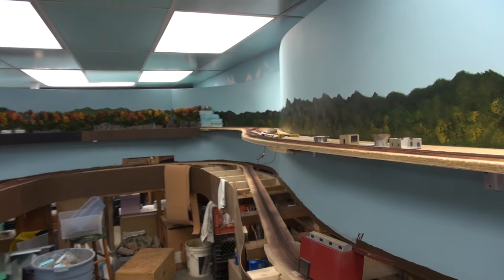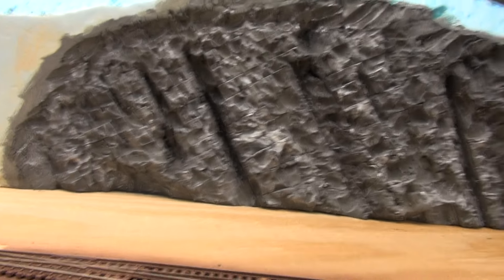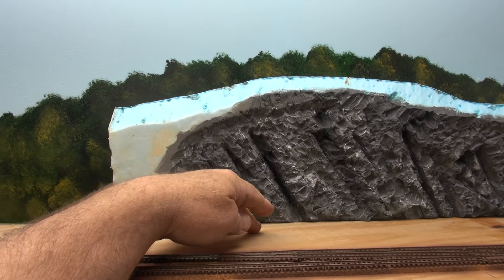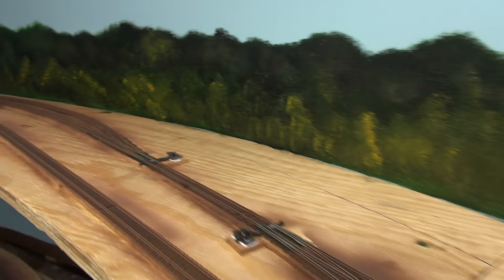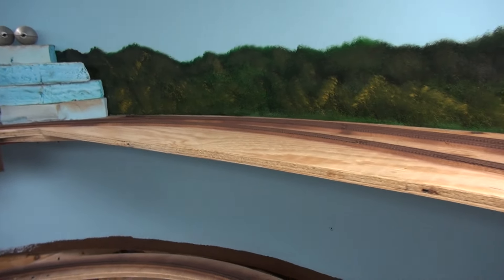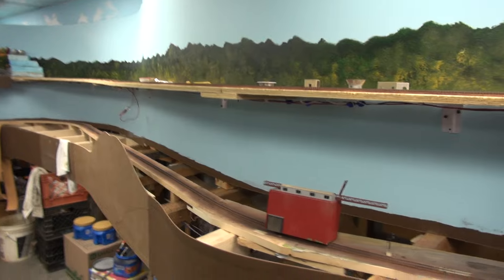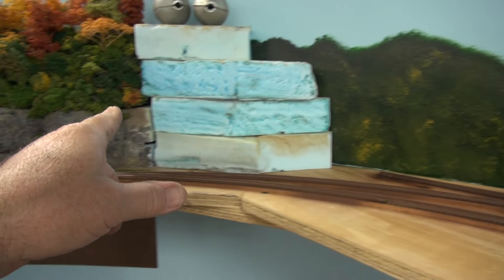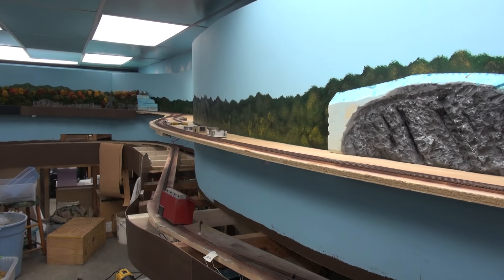N-SCALE LAYOUT UPDATE 10 MARCH 17th